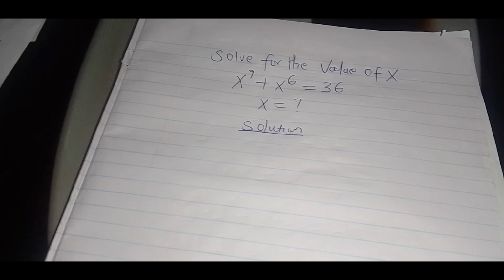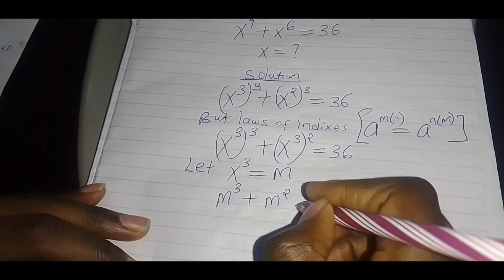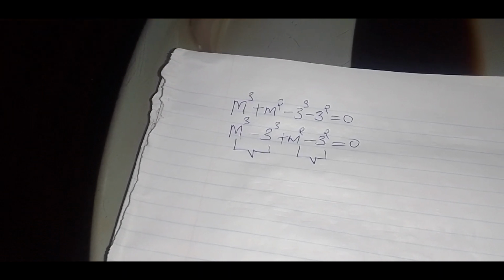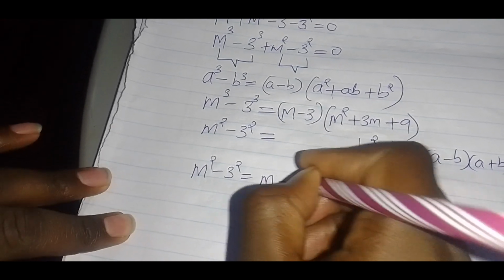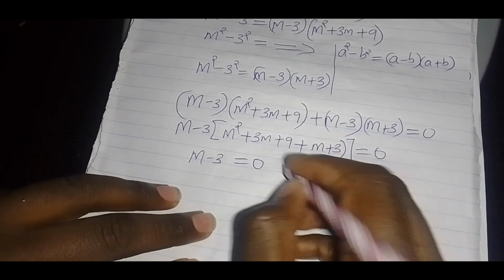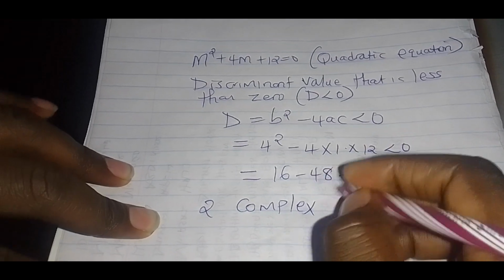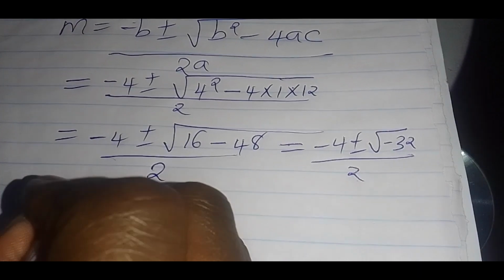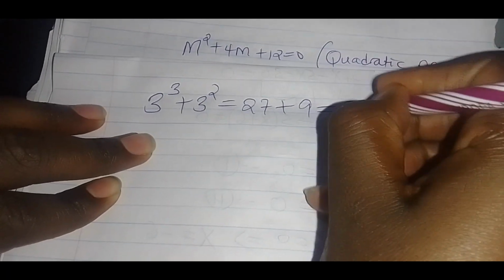Russian Olympiad mathematics| All the Solutions solved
A Nice Math Olympiad exponential equation| X^9+X^6=36| Math Olympiad Question| Algebra.